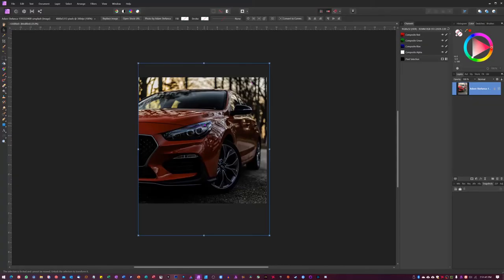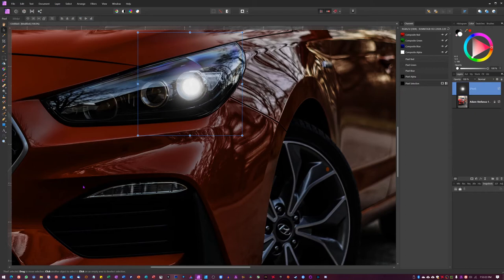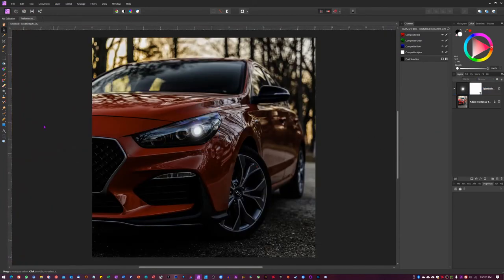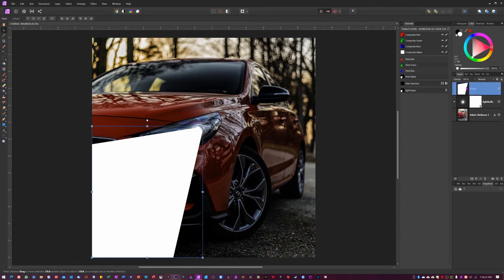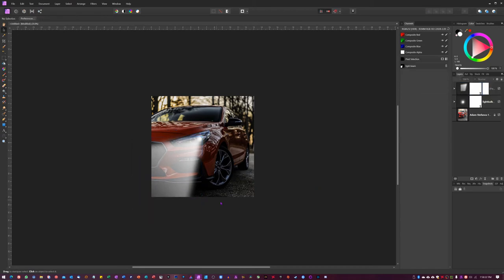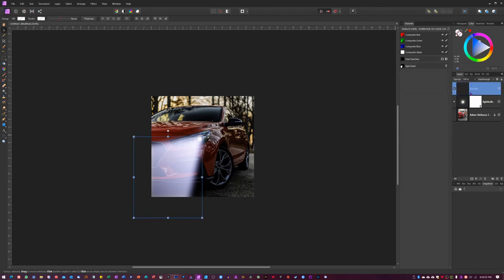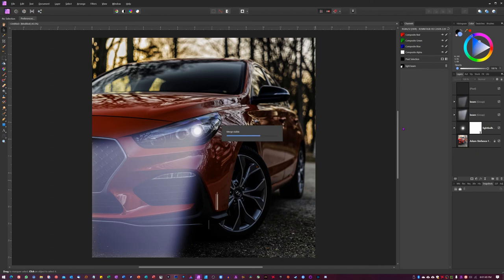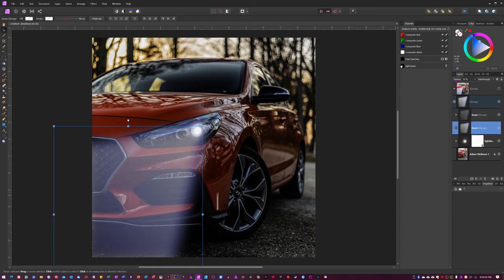How To Easily Turn On Headlights Using Affinity Photo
In this tutorial, I'm going to show you how you can easily How To Easily Turn On Headlights Using Affinity Photo. this is a really handy trick to add some more drama and flair to your images.
As we all know it is really hard to expose right in camera if you are going to take a good photo of both the car and it's lights especially if it's getting a little dim outside.

the answer here is to take multiple photos and bracket them together, that is not what we are doing in this tutorial. I'm teaching you how you can make the lights from scratch using the brush tool and a few filters. this is really handy if you did not take a bunch of bracketed shots.

I think this can really make your images stand out more, and give it that extra punch that you might be missing in some photos.

I'll be making an Affinity Photo Tutorial playlist Think of them as a short course in how to use Affinity Photo Features. Affinity Photo tutorials with videos to get you started Experience smarter and faster photo editing If you Feel like Adobe products have become way too expensive and you can't afford to pay the ridiculous yearly fee to use their products, and the last couple of years there have been numerous updates that have given you headaches. Affinity Photo is an Awesome way to go. you get the almost the same if not the same Image processing power as Photoshop or Lightroom. for only $49 and it's yours to keep with free updates as long as it's the same version number. Don't get me wrong, I still love adobe photoshop and lightroom, but I don't like paying $120 a year just for those 2 programs. if they added Adobe reader DC full version and Audition media encoder that might be a reasonable price to pay.

Things are called a little bit different than PS and you going to have to amend your workflow a little since they can not copy exactly what PS is doing. In certain areas, they have surpassed PS, and all other areas Affinity Photo is just as good. I want to help you save money, and I believe that it's good for Adobe to get stiff competition from Affinity. that will make both retouching software better!

My Rig:
AMD Ryzen3950X